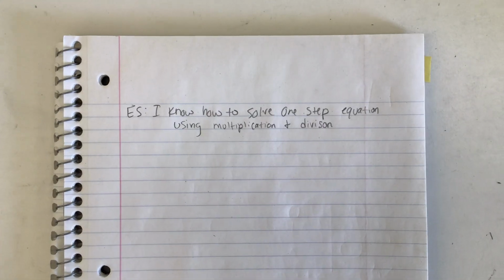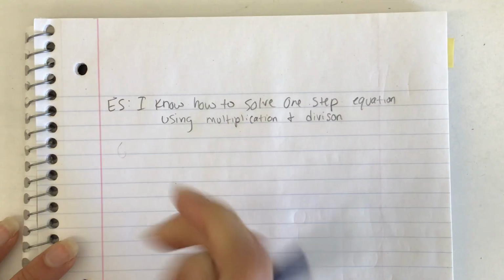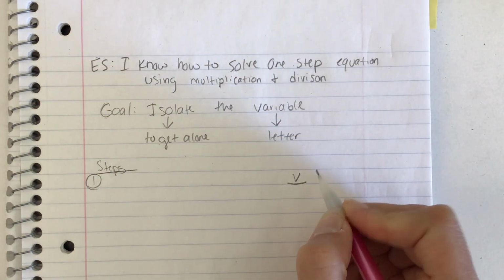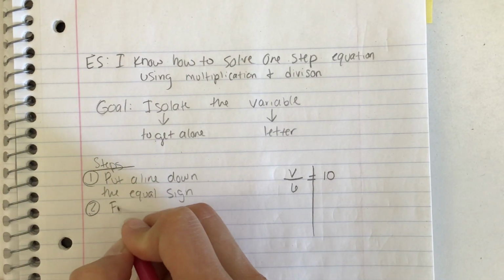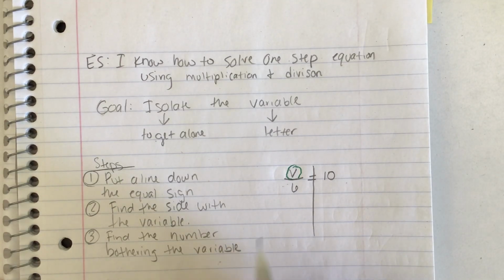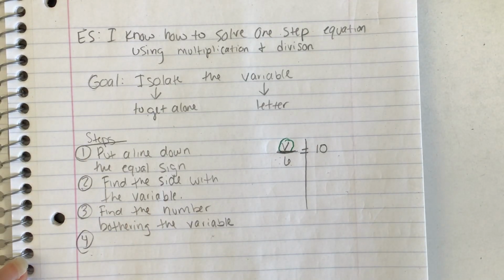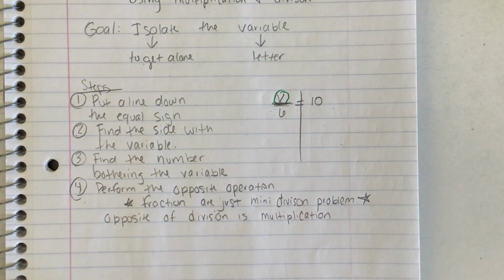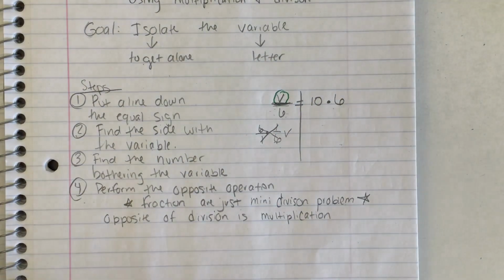One step equation multiply and divide